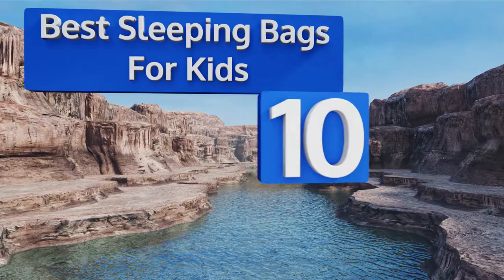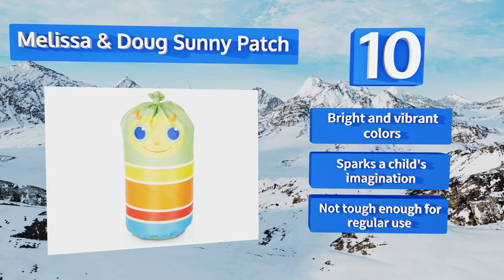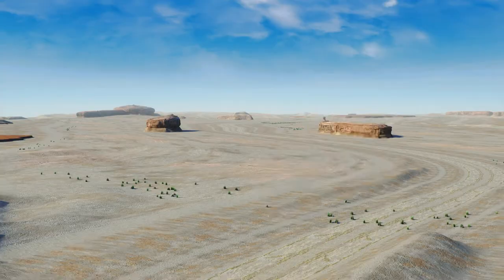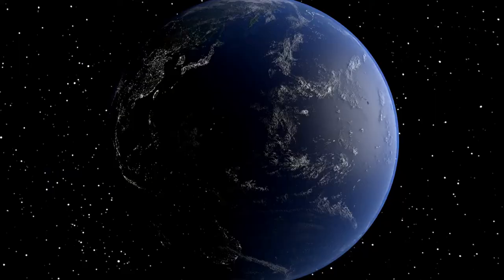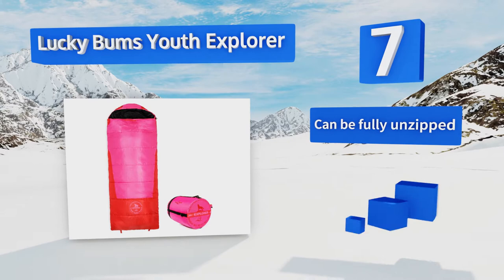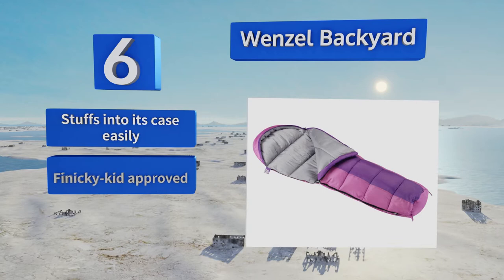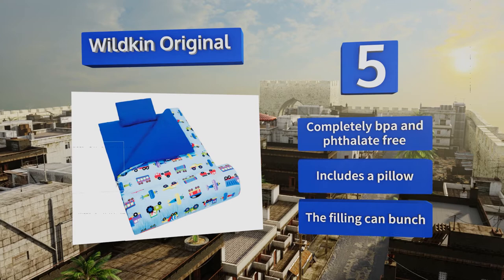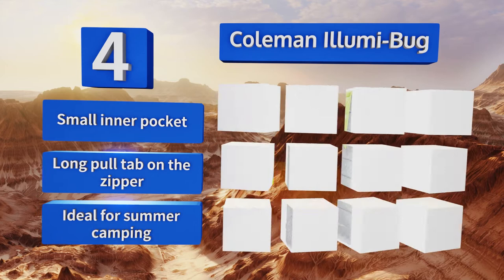10 Best Sleeping Bags For Kids 2018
Our complete review, including our selection for the year's best sleeping bag for kids, is exclusively available on Ezvid Wiki.

Sleeping bags for kids included in this wiki include the lucky bums youth explorer, kidkraft dinosaur, wildkin original, coleman illumi-bug, kelty woobie, melissa & doug sunny patch, wenzel backyard, exxel star wars, wenzel moose, and lucky bums muir.